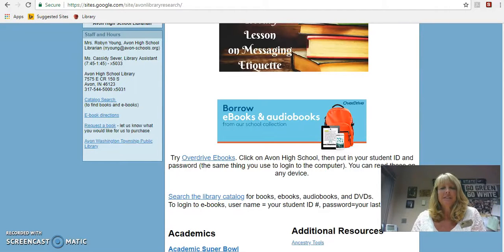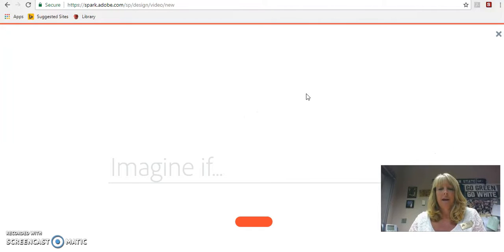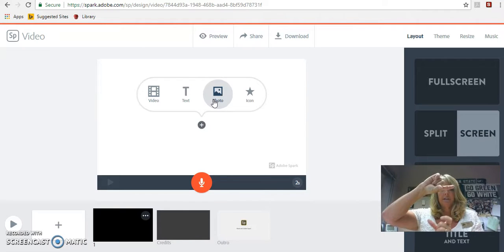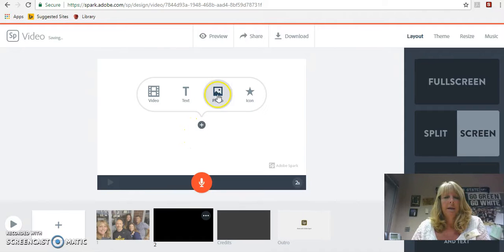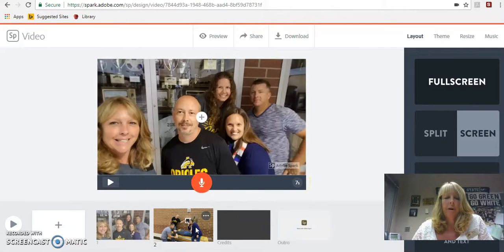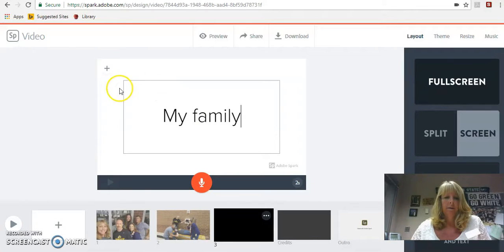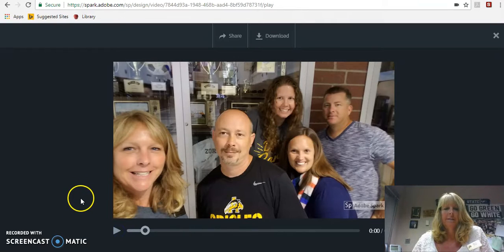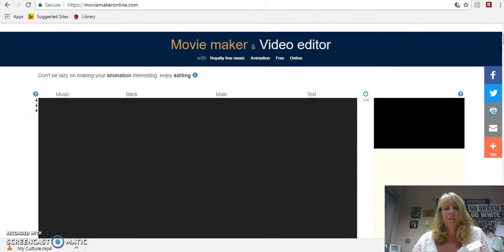Langford using video editors